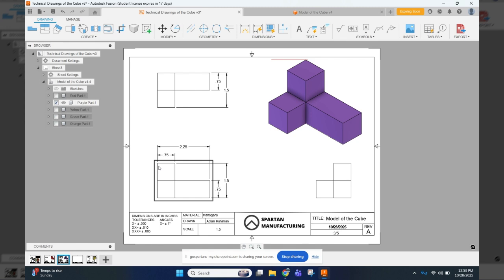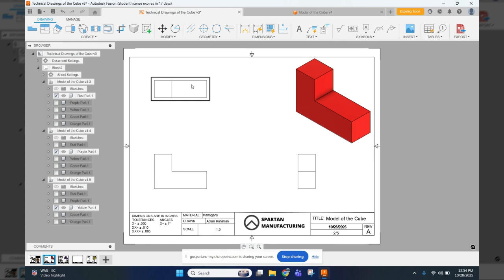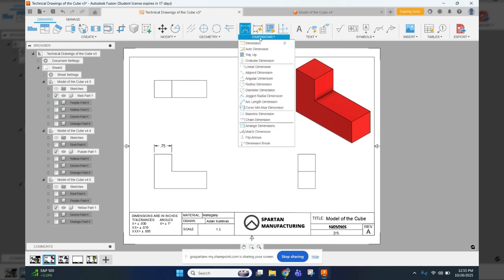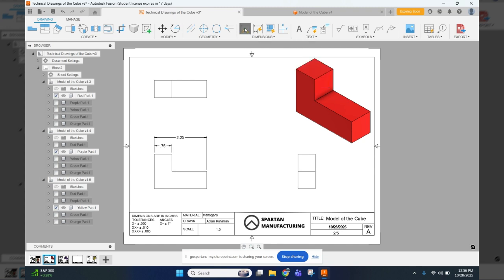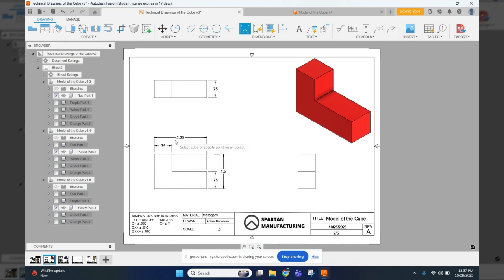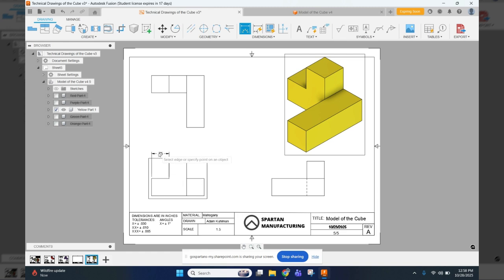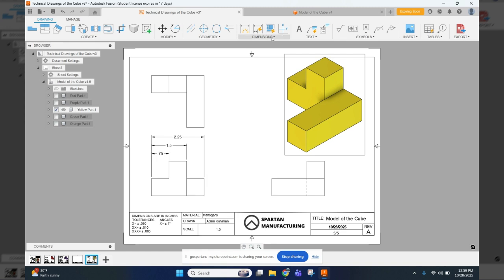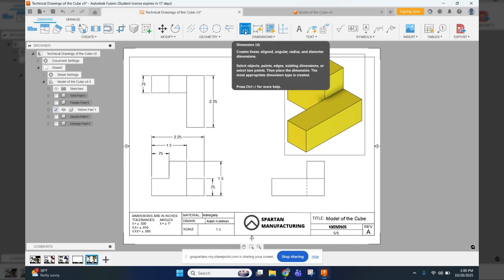Adding Dimensions to the Puzzle Cube Drawings